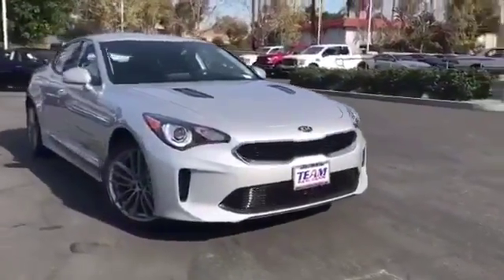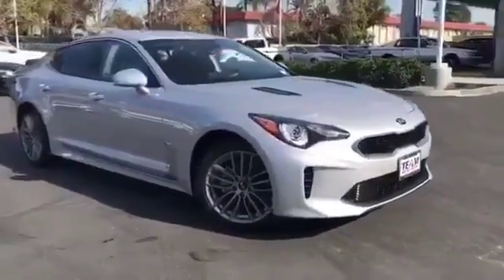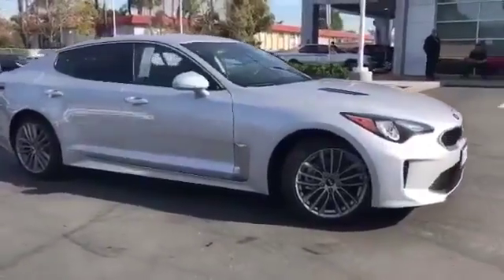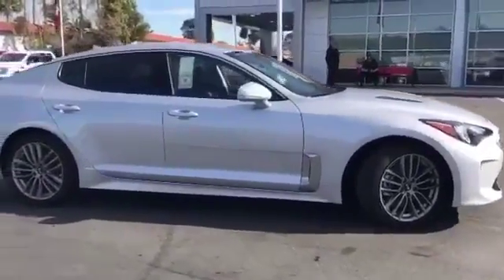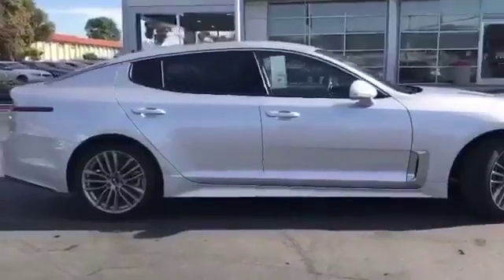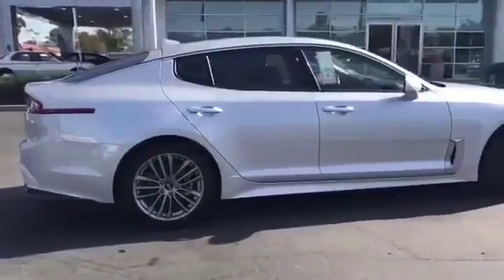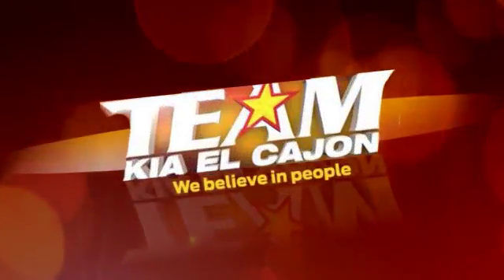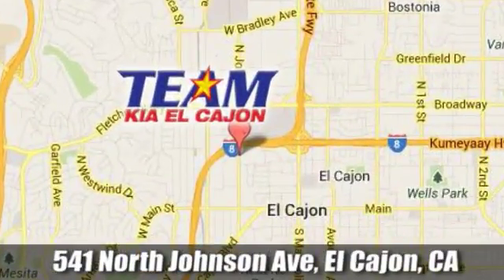New 2018 Kia Stinger El Cajon CA La Mesa, CA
Year: 2018
Make: Kia
Model: Stinger
Trim: Base
Engine: 2.0L 4-Cylinder Turbocharged
Transmission: 8-Speed Automatic
Color: Silver
Interior: Black
Stock #: K11641
VIN: KNAE15LA3J6011154
Silky Silver 2018 Kia Stinger RWD 8-Speed Automatic 2.0L 4-Cylinder Turbochargedbrbr29/22 Highway/City MPG

Address:
541 N Johnson Ave